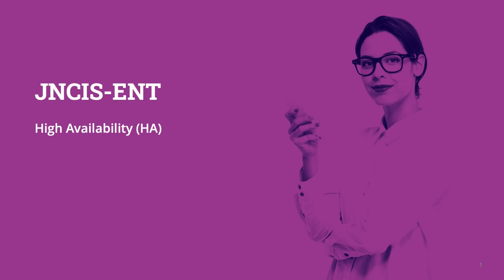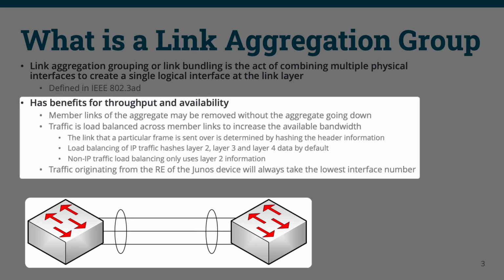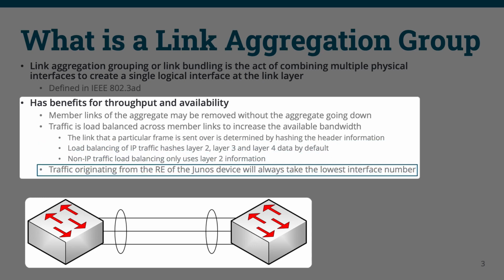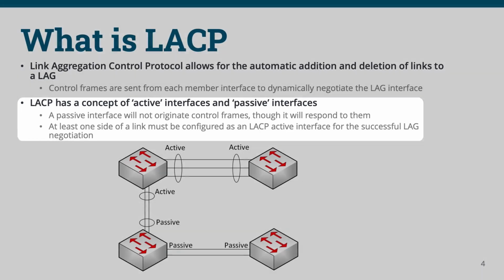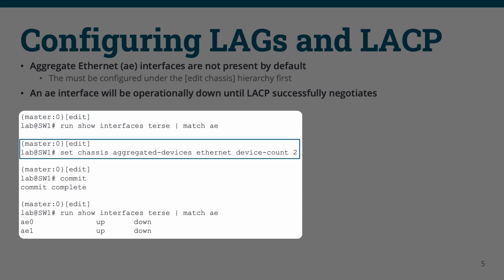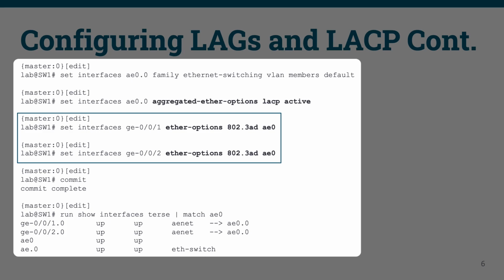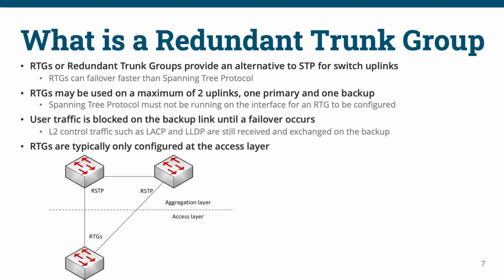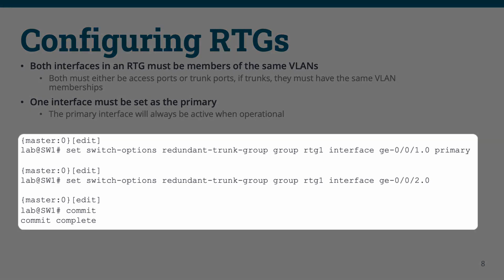027 LAGs and Redundant Trunk Groups